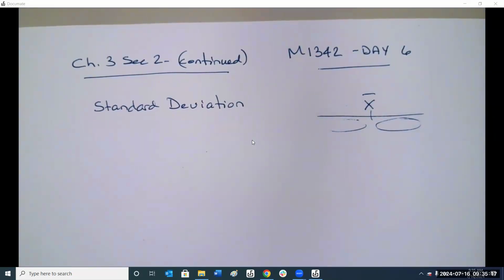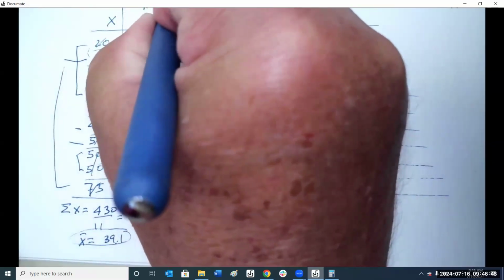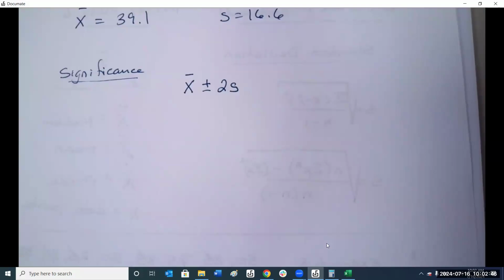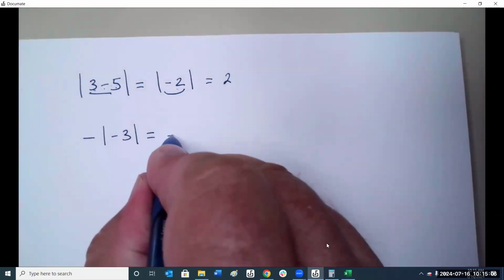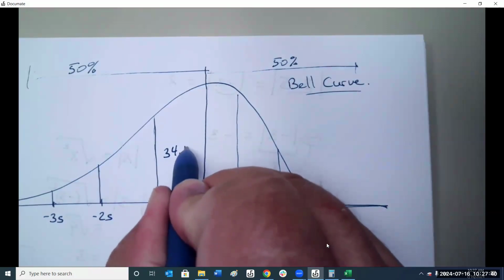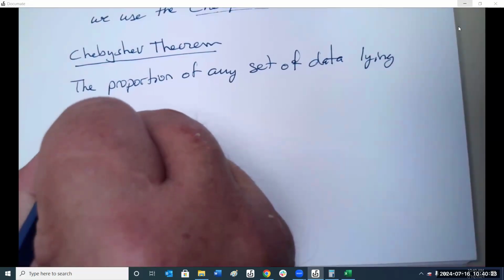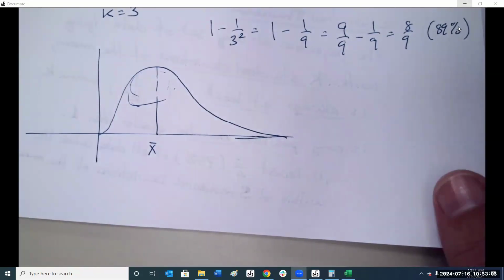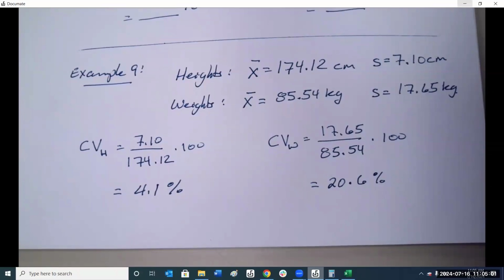MATH 1342 CH 3 SEC 2 continued